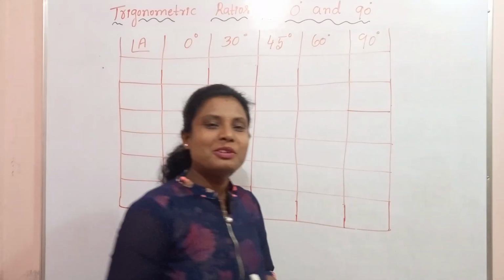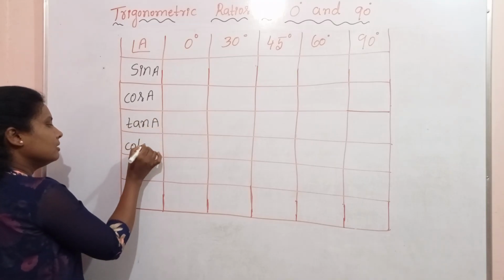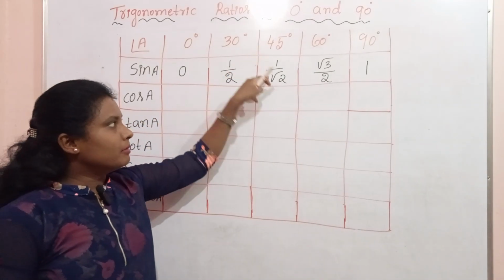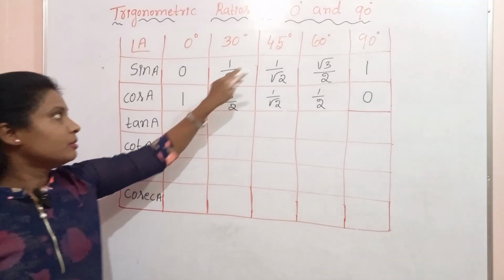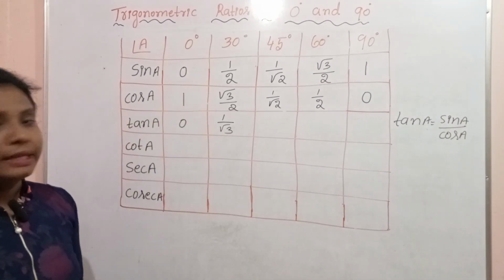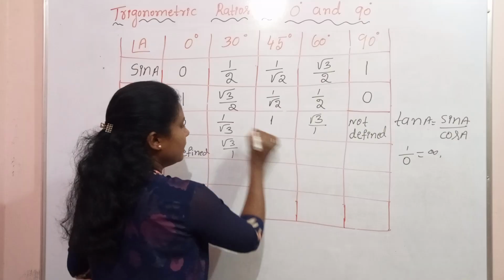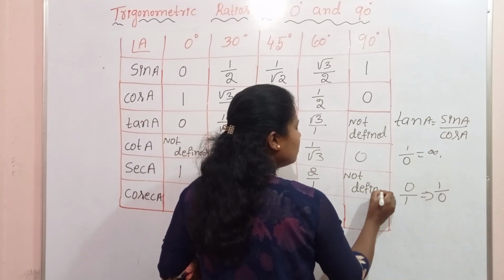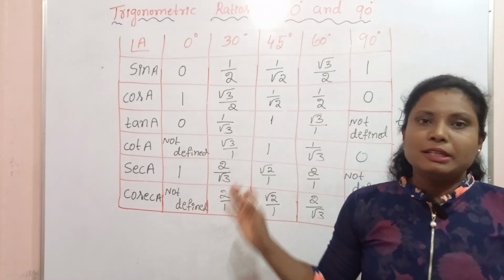How to remember trigonometric ratios angles in easy way ( 0° to 90°)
# math with padma
# math tips